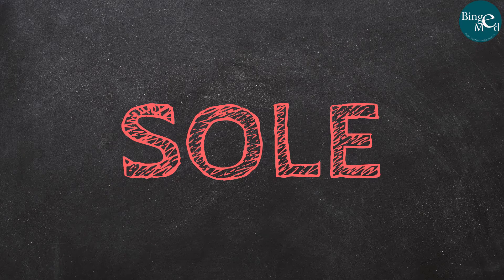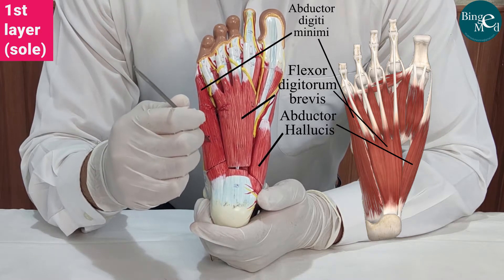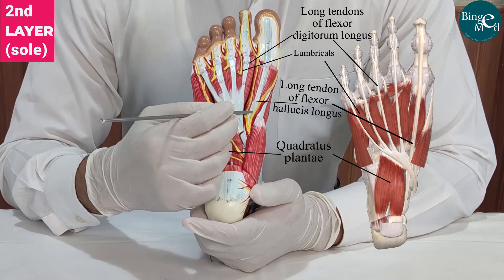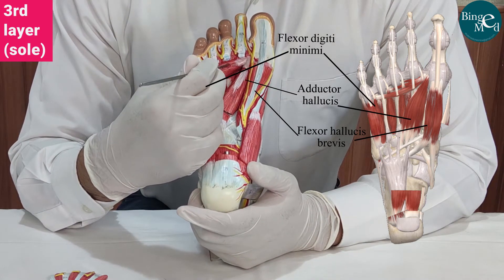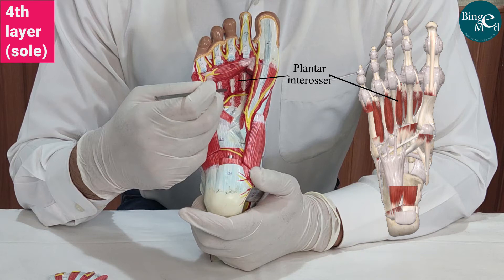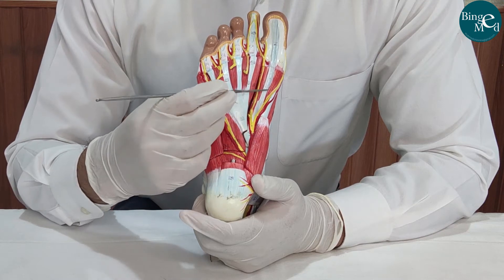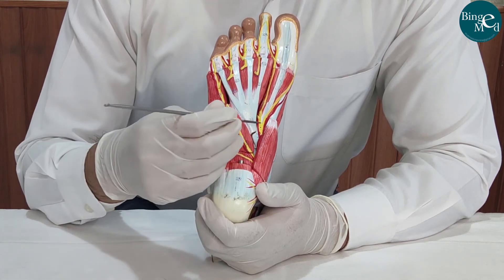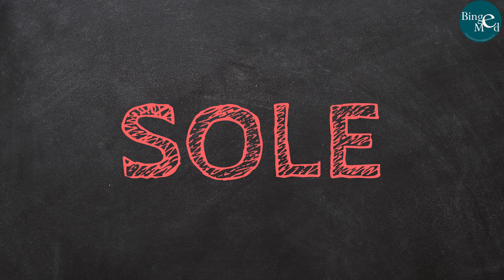Sole (model)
Study medicine online with detailed yet comprehensive videos. We have specifically kept our videos short and to the point. We have divided videos into short segments so viewers can watch them conveniently. You can choose any playlist to watch from or a specific video of your choice from a playlist with hassle free experience.
Enjoy binging medical lectures.